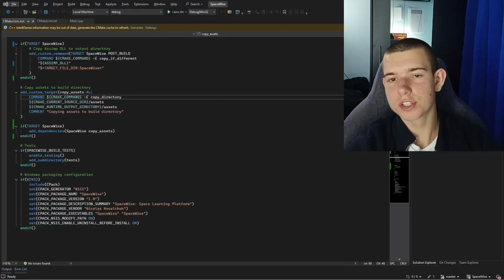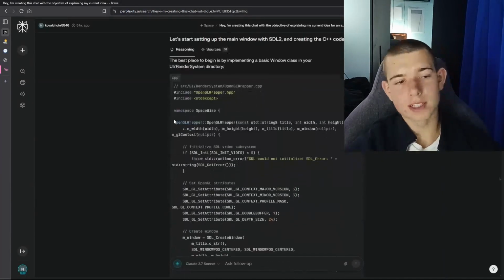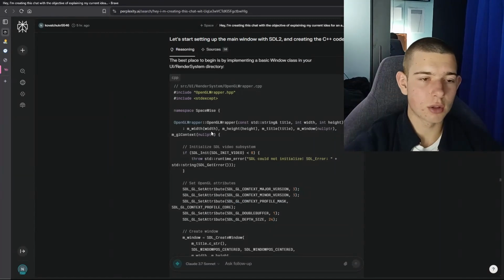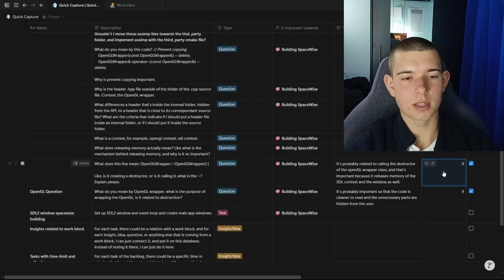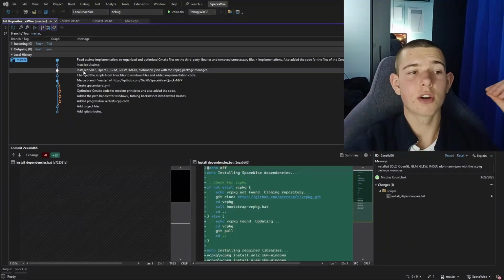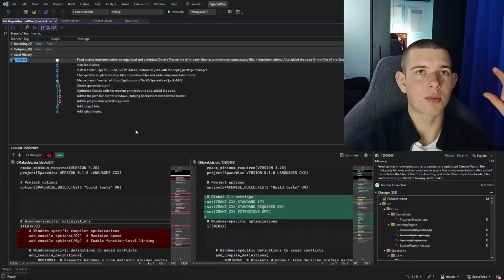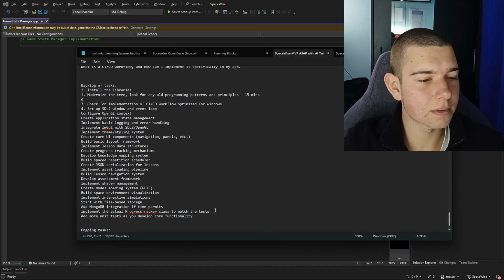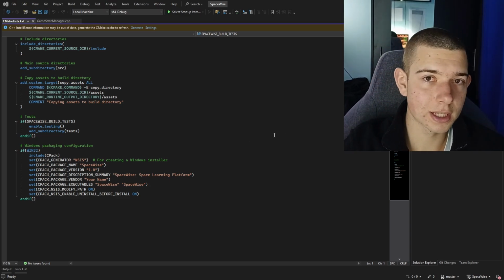How I’m Fixing Bugs Faster by Being More Introspective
Today I worked on building spacewise with AI and at the same time following a specific process to learn better with AI, and today I show the implementation of that process in notion, it's not completely finished, but it helps. I also was stuck on fixing a bug for hours. I reflected on that and created an experiment that I will try to be much more introspective and instead of fixing that in hours, I could fix that in 30 minutes. I'm going to show the hypothesis I have to do that.

00:00 - Intro
00:16 - Context
01:23 - My current process of AI + Learning
02:49 - Disclaimer
03:26 - Continuation
05:21 - The bug problem, and my hypothesis to fix it
08:25 - Morning thoughts and checkpont
09:36 - Work timelapse
10:11 - Sensations about work session.
13:03 - Buying eggs
13:59 - Meditation & First meal of the day
14:28 - Provisory plan
14:43 - Bonding moment with my terminally ill cat
19:11 - Dinner and goodbye